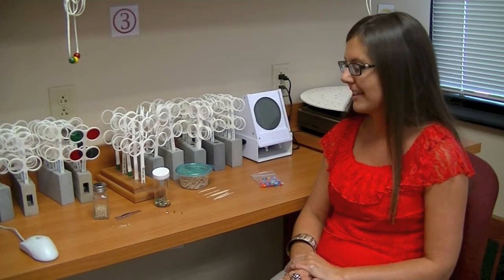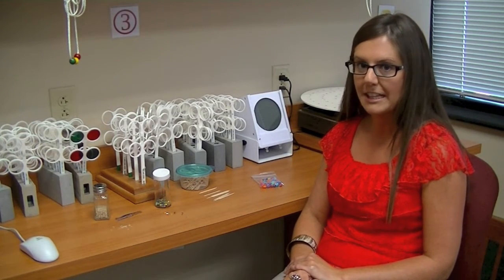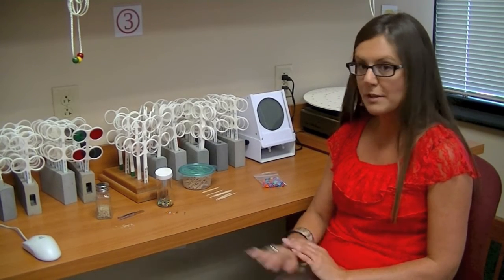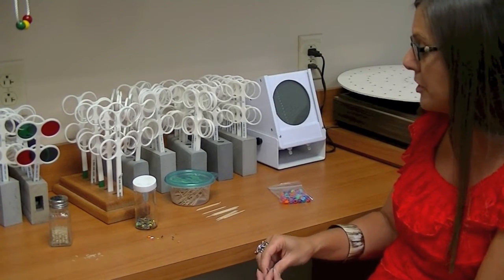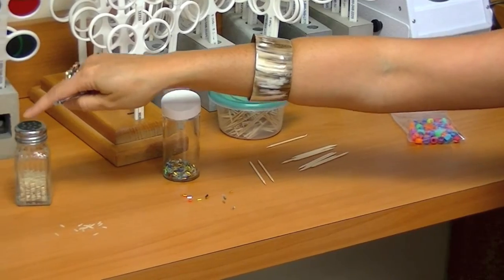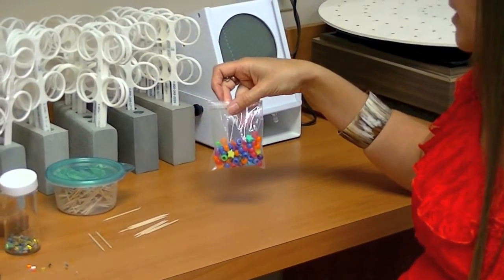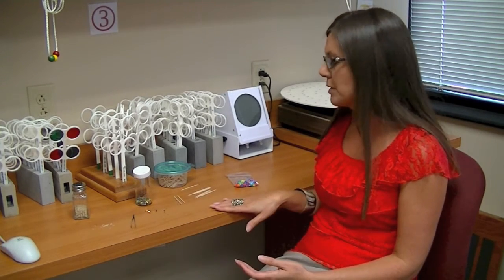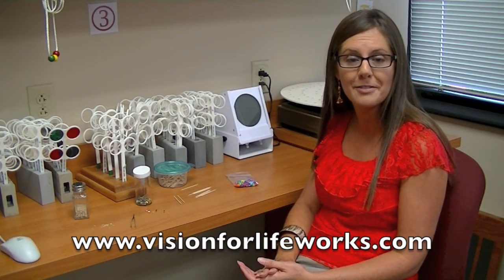How Is Ambylopia (Lazy Eye) Treated In Vision Therapy?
Dr. Julie Steinhauer discusses some of the ways they use various objects during vision therapy to treat amblyopia or lazy eye.

This video is for informational and educational purposes only and is not a diagnosis. All therapy exercises should not be used without the proper supervision of a trained professional after a full diagnostic exam.